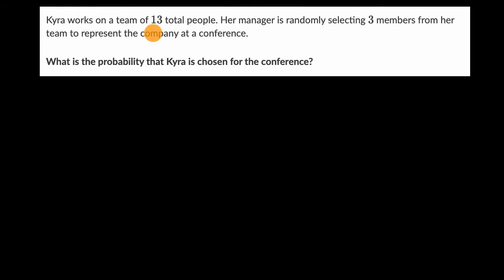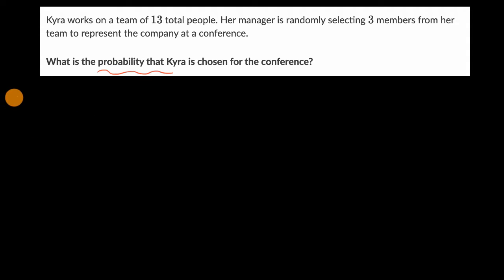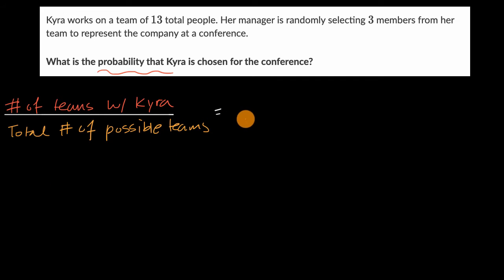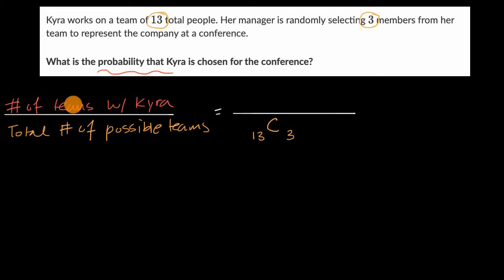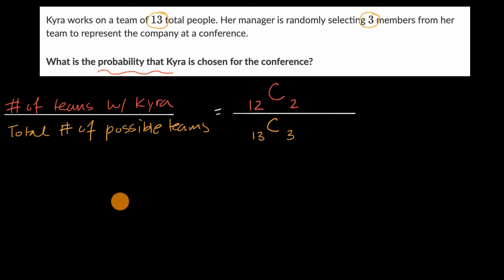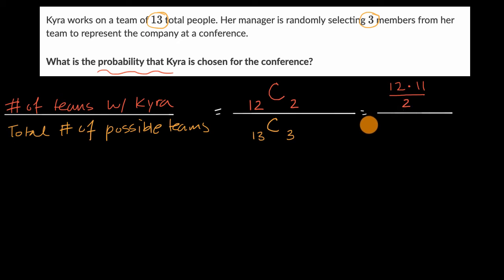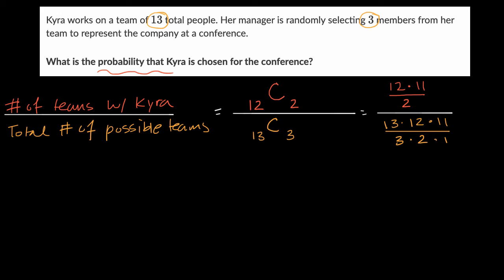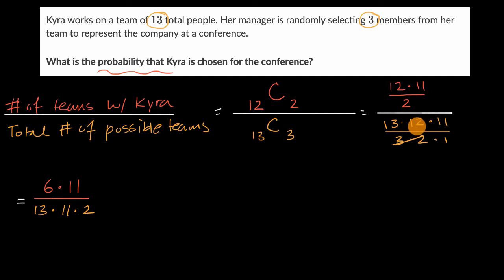Probability with combinations example: choosing groups | Probability & combinatorics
Sal shows how we can use two combinations (when order does not matter) to find the probability of someone being included in the group that's chosen at random from a larger group.